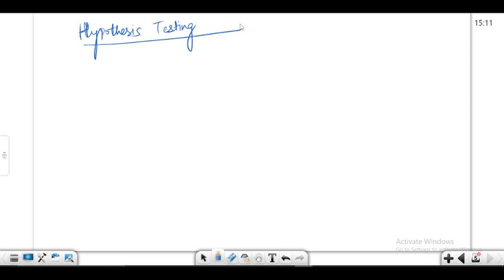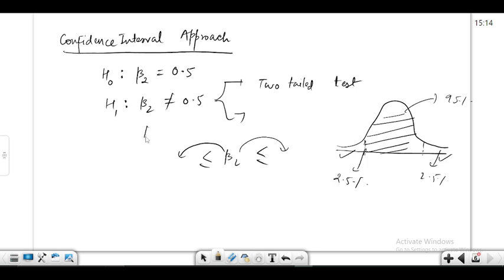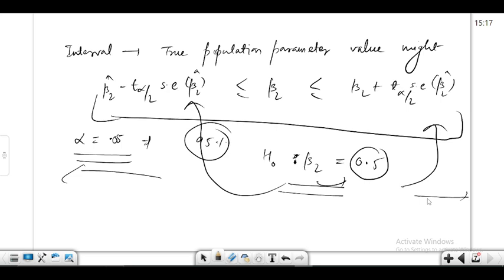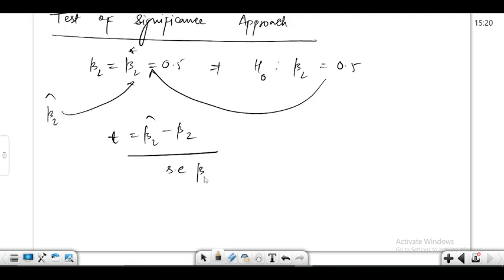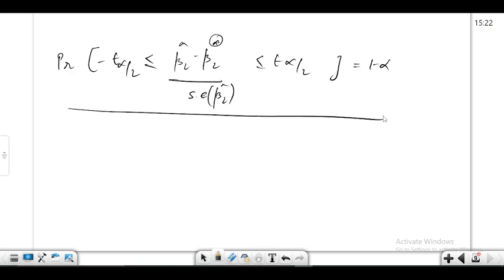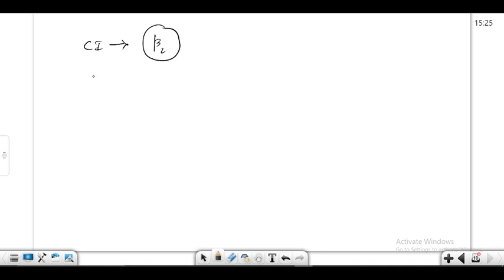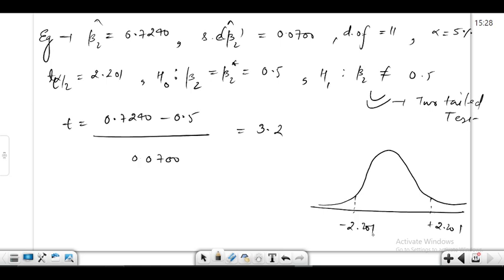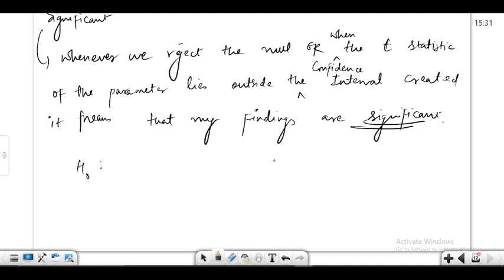Hypothesis Testing Part 2 | Nta Net Jrf